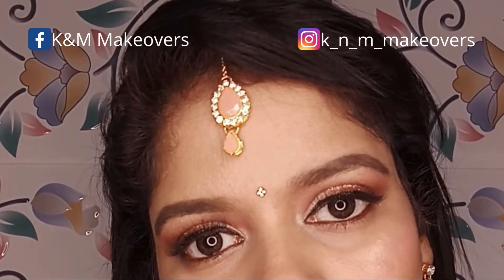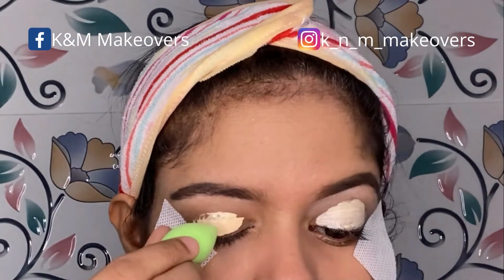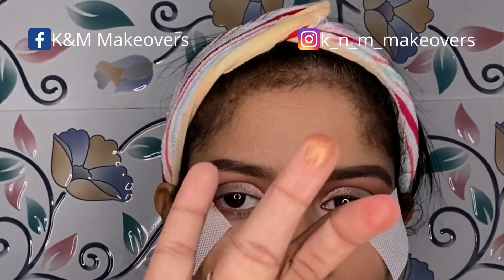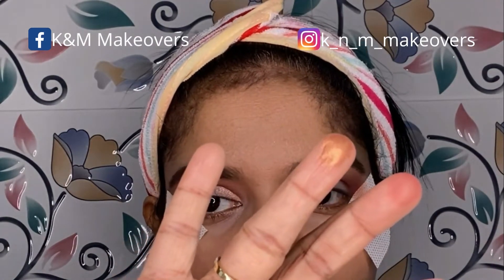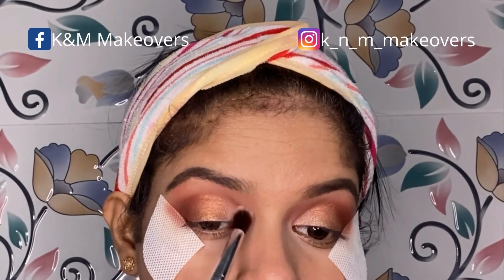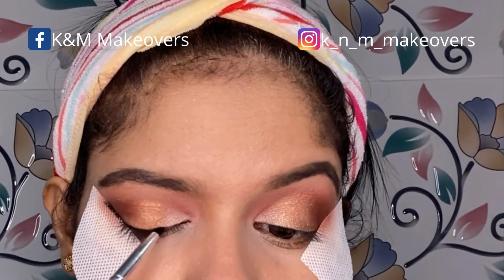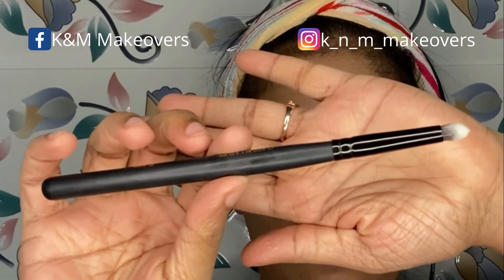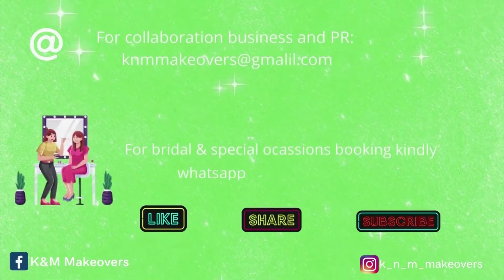Soft and Easy Glam Eye Makeup Tutorial | Festive Season Eye Makeup |K&M Makeovers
Hi Everyone,

In today's video I will be showing you a step by step guide on how to create this soft glam eye makeup. This look is very simple and easy to create yet it looks stunning. All the products mentioned in the video is available on Nykaa and Amazon website.

K&M Makeovers